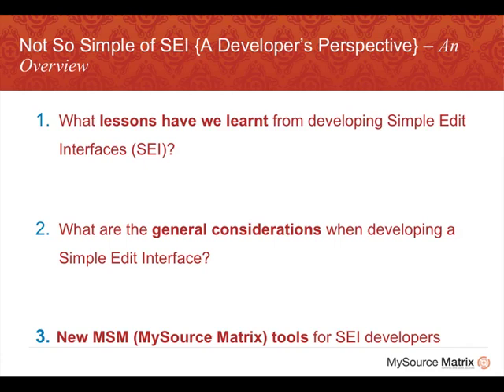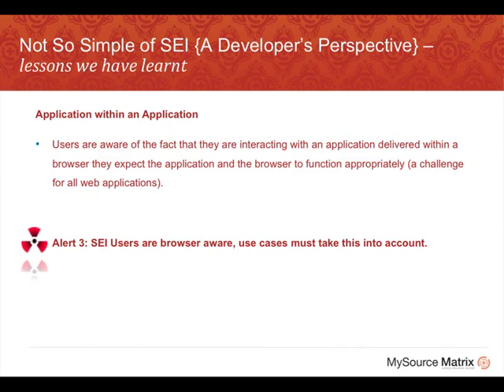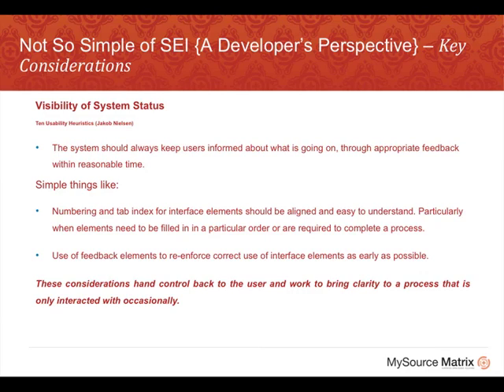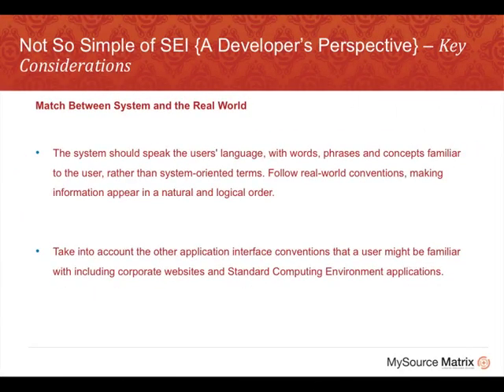"Not so simple of Simple Edit Interface" Part 1 of 4 Karl Davidson & Maria Moore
"Not so simple of Simple Edit Interface"
Many CMS, MySource Matrix included, offer simple edit options available through web interfaces, but Simplicity is complicated.

This presentation will take two points of view on the development of MySource Matrix simple edit interfaces.

From the developer perspective; What lessons have we learnt from developing Simple Edit Intefaces; What are the key considerations when producing a simple edit interface? And finally what tools are available to MySource Matrix front end developers when developing Simple Edit Interfaces?

From the business owner perspective; Is it possible to make available to the content author a web interface that enables them to perform a satisfactory number of tasks? Without investing in an extraordinary level of development, is it possible to separate authors from the administrative functions of Matrix in a manner that can be sustained by a small technical team operating in a distributed authoring environment? The University of Tasmania has aimed for this. Have we done enough?

Karl Davidson has been the Squiz Regional Manager for Tasmania during the past 4 years and more recently has taken on the Management of South Australia. Prior to joining Squiz Karl worked in both State and Local Government implementing online information management resources at a technical and managerial level. Whilst working with Squiz Karl has built helped build the second largest Squiz office in Australia taking on the National Support desk whilst also growing the MySource Matrix user base locally.

Maria Moore has 13 years experience in web development and service delivery on the internet. She is Web Services Coordinator at the University of Tasmania (UTAS), and is responsible for providing a cohesive and comprehensive support environment for UTAS web developers while also contributing to the strategic development of the UTAS web presence. Her main interest is in improving the user experience and effectiveness of web presences.